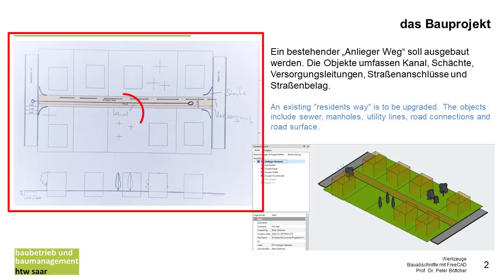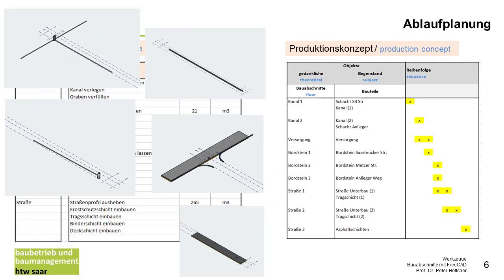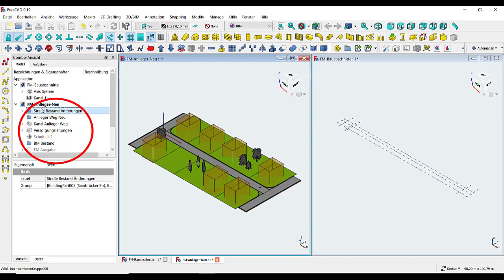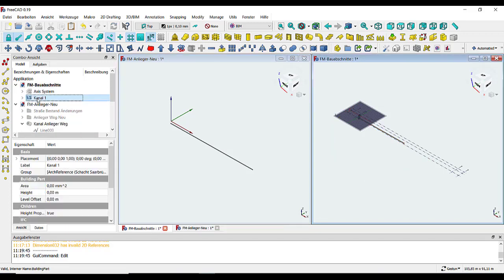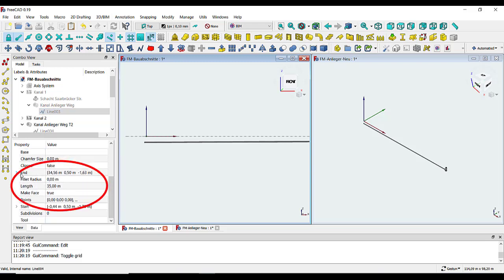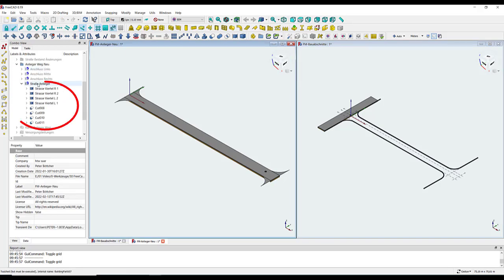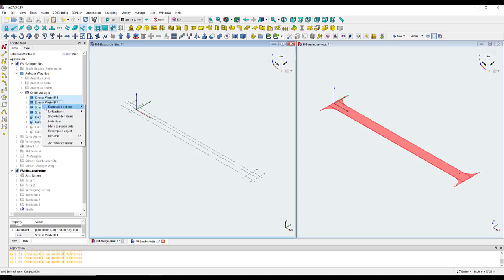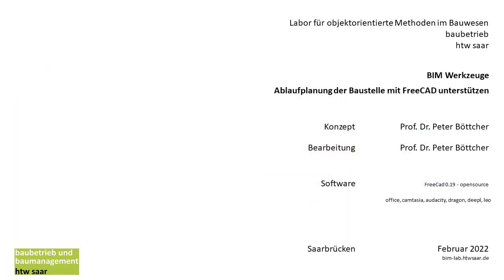compartment model "construction phases" - FreeCAD | BIM | Sewer - construction management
How can the development of the construction phases of a construction site be supported with FreeCAD. The individual work steps are explained on a small sewer and road construction site.

4. Semester - Bauingenieurwesen - htw saar
4. Semester - Europäisches Baumanagement - Uni Luxemburg

00:00 Introduction
00:09 Compartment models
01:33 Sequence planning

03:10 first construction phase
06:42 second construction phase
08:58 Third construction phase
09:58 Seventh construction phase
11:28 eighth construction phase
12:10 ninth construction phase

13:41 the whole construction process